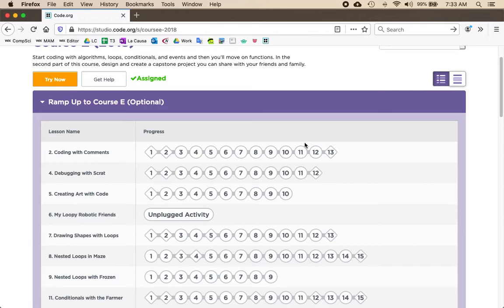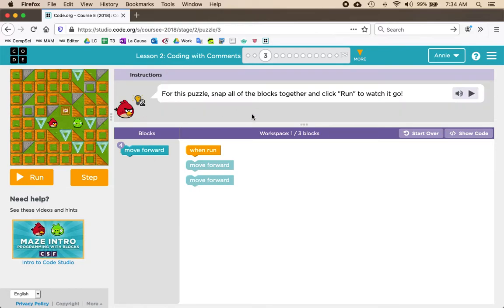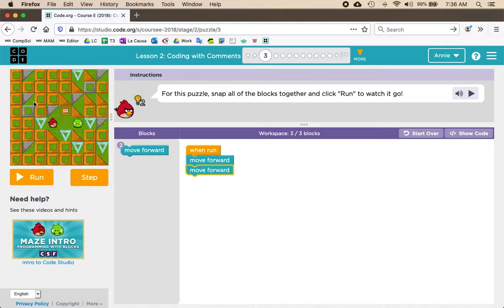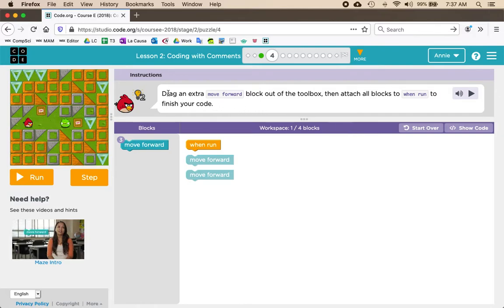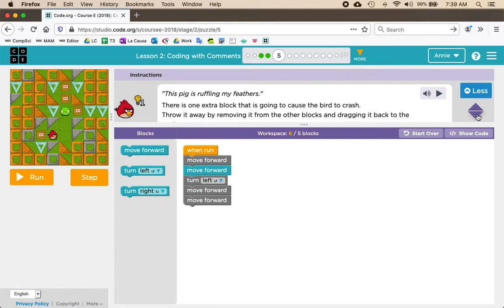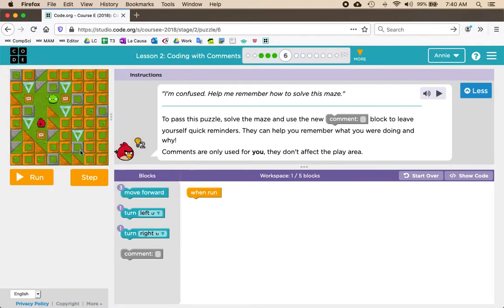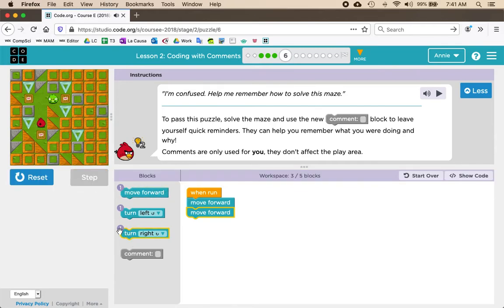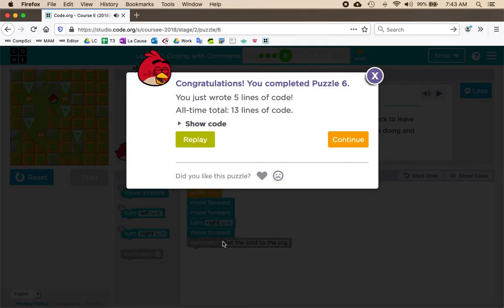4th grade lesson 2-Coding with Comments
Welcome to our first code.org lesson!  Make sure to watch this video and the video at the beginning of the lesson!